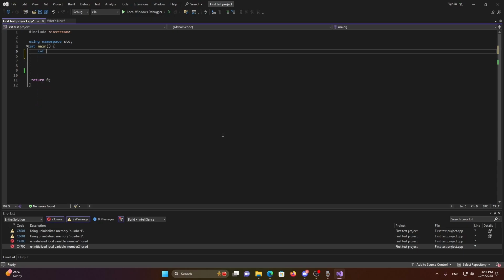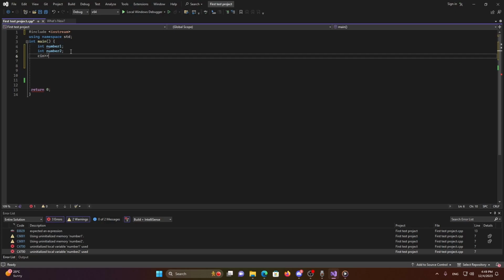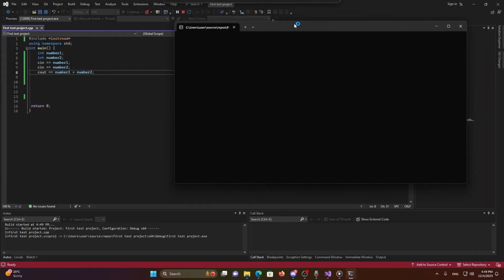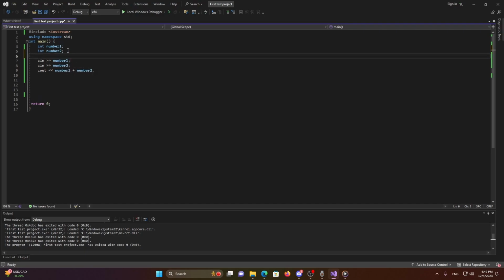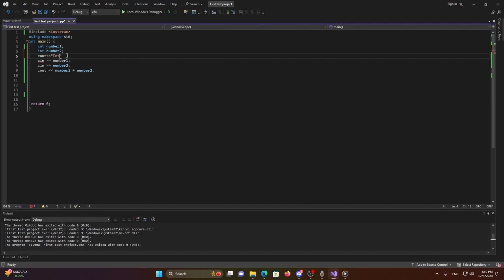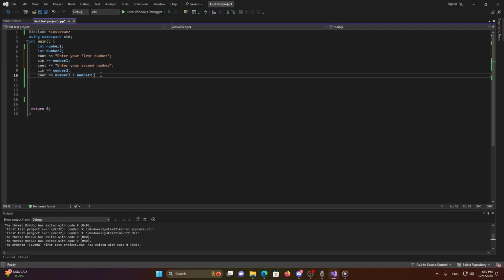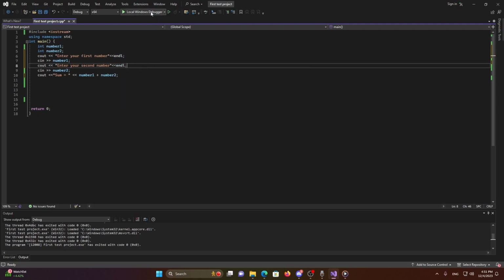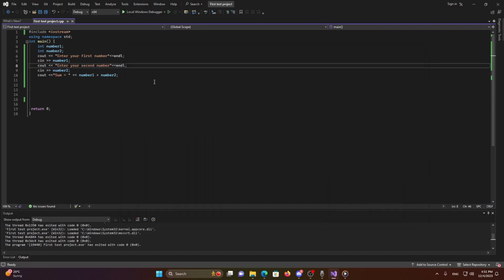Building Your First Basic Calculator in C++ - Let's Sum Some Numbers!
🚀 Welcome back, coding enthusiasts! 🚀
Note:
Change the datatype for the variables to "float" so you can add floating type numbers together.
Video description:

Ready to dive into the world of C++ programming? Today on CodingWithOsama, we're rolling up our sleeves and building something awesome – our very first basic calculator! Whether you're new to coding or looking for a fun project, this tutorial is your gateway to the coding universe.

👉 What to Expect in This Video:

🔢 Setting the Stage:
Before we get hands-on with the code, we'll outline what our basic calculator will do. Addition – simple yet powerful enough to lay the groundwork for more complex projects.

📚 Including Necessary Libraries:
We'll start by including the necessary libraries. 'iostream' will be our trusty companion for input and output operations. Watch as we set up our coding environment for the magic that's about to happen.

💡 Main Function and User Input:
Dive into the main function with us. We'll prompt the user to enter numbers  Using 'cin,' we'll capture the input and prepare for the real coding adventure.

📊 Displaying the Result:
Moment of truth! After the calculations, we'll use 'cout' to display the result. Our goal is a user-friendly calculator that delivers clear and easy-to-understand output.

🧪 Testing the Calculator:
Let's put our creation to the test! We'll run it with different inputs to ensure it handles various scenarios flawlessly. Testing is key in programming, and we'll show you the ropes.

🎉 Conclusion and What's Next:
Ta-da! Your first basic calculator in C++ is ready. Give yourself a high-five for reaching this milestone. If you encountered challenges, don't worry – it's part of the learning process.

Share it with your coding buddies, and let's grow our coding community together.

🔔 Stay Updated!